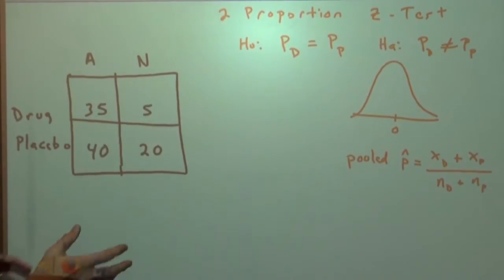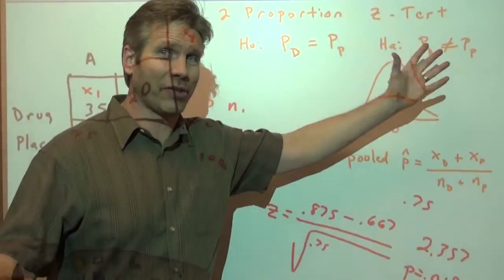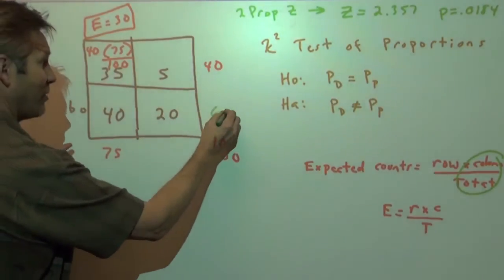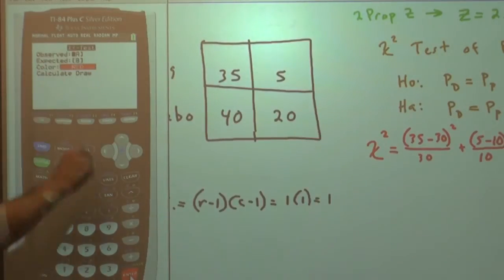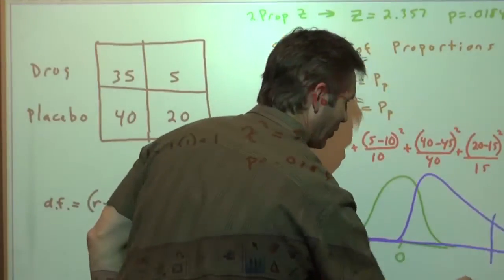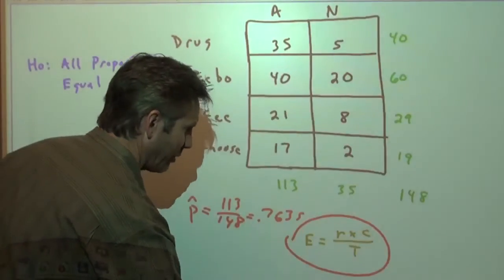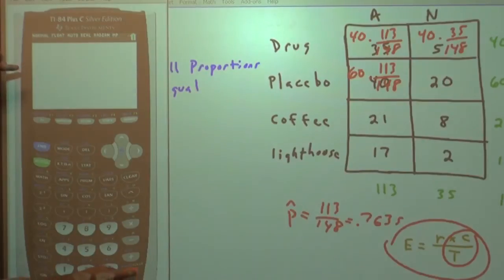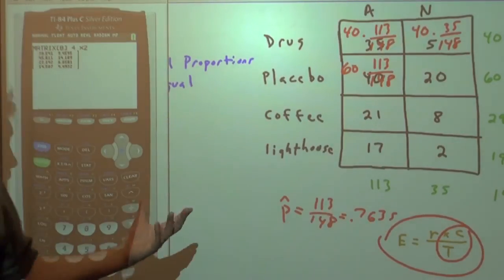Chi Squared Test of Proportions